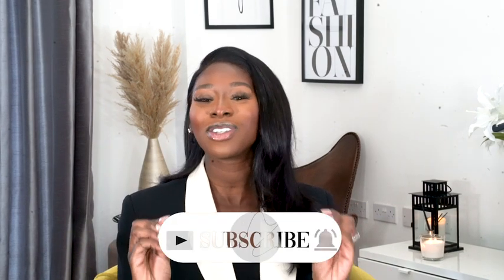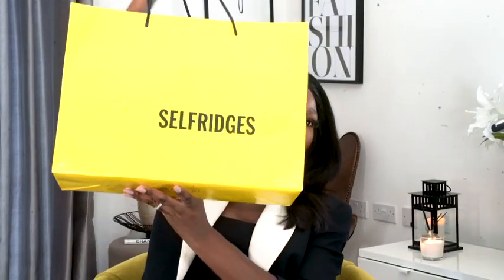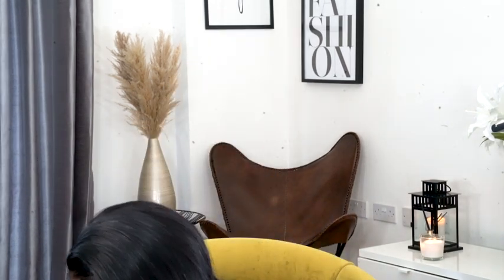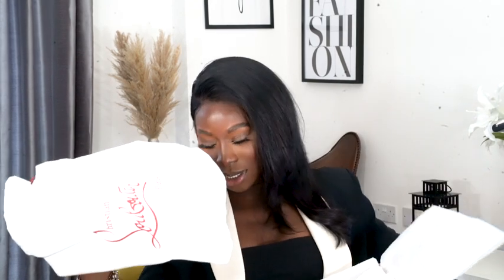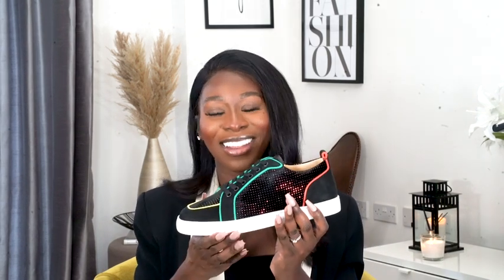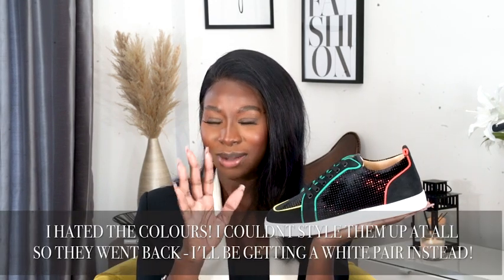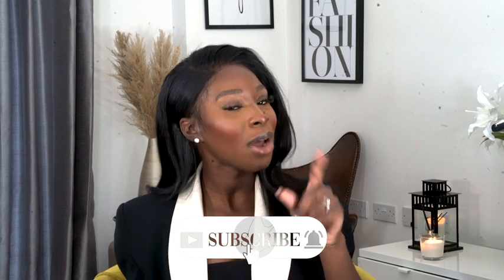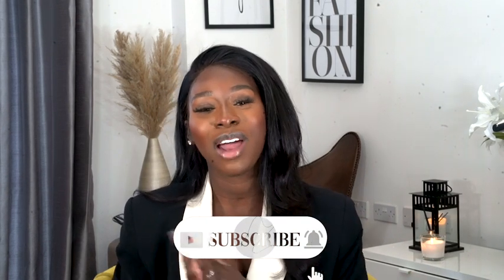MY LATEST LUXURY SHOE UNBOXING | AMA GODSON 2021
Coming Soon

FEATURED

JIMMY CHOO - BRESLIN 100

CHRISTIAN LOUBOUTIN RANTULOW - SOLD OUT

BOTTEGA VENTEA

BLAZER - 7THCLOSE - UNRELEASED
MUSIC

Changing the perception of style, fashion and beauty one video at a time.